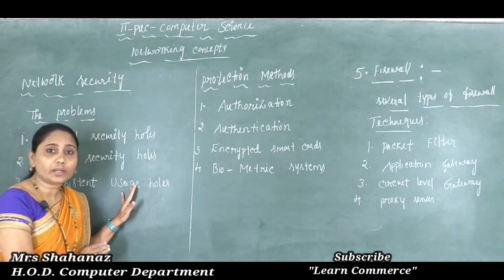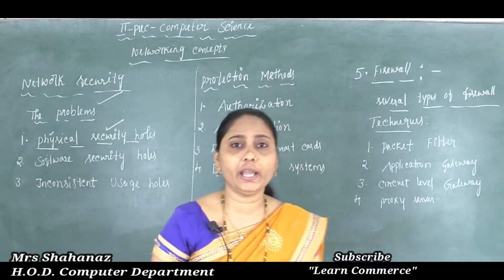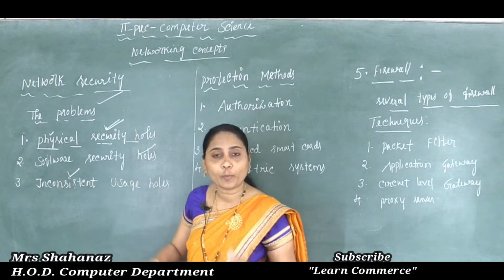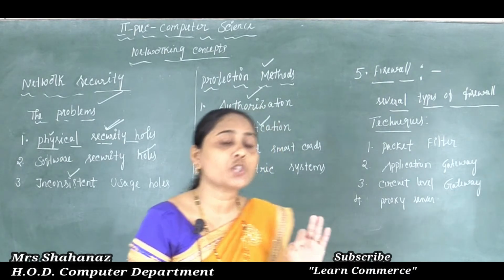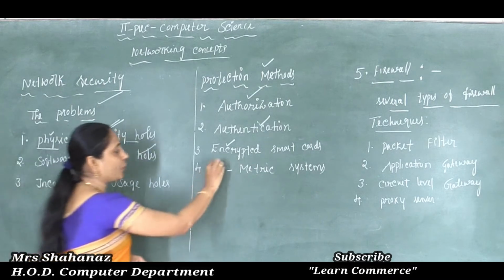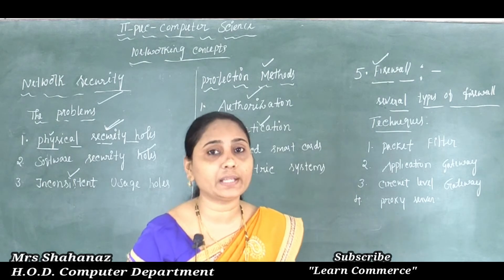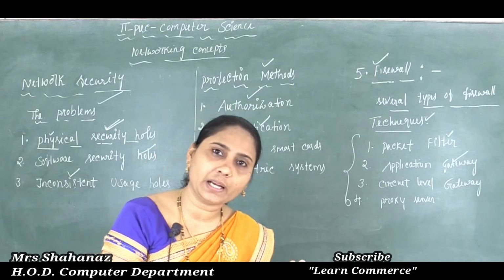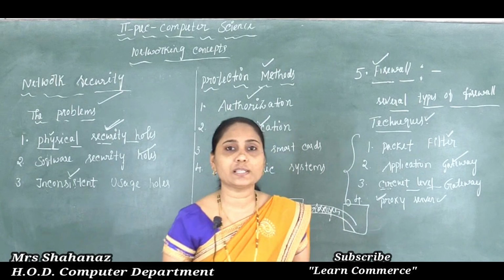Network Security & Protection Methods | Class 12 Computer Science Online Class | Mrs Shahanaz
COMMERCE: CEBA/HEBA/EBAS

SCIENCE:  PCMB/PCMC/PCMS